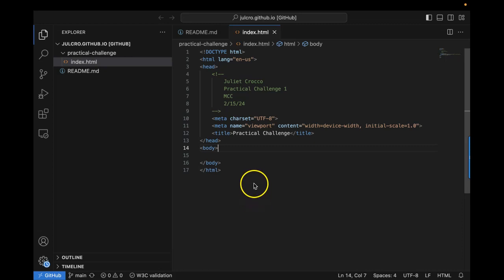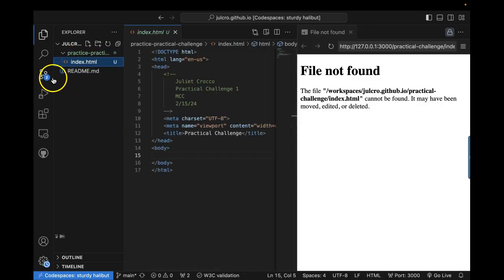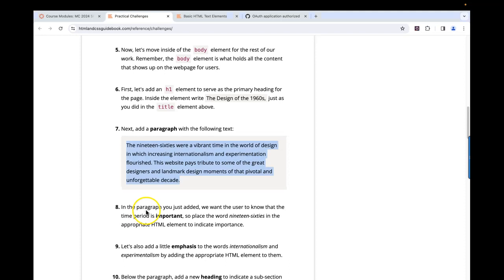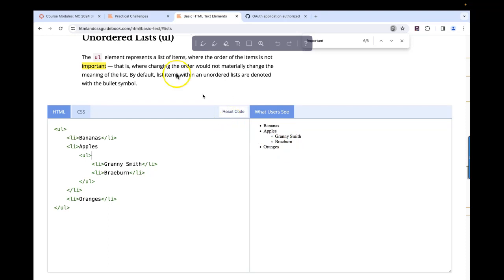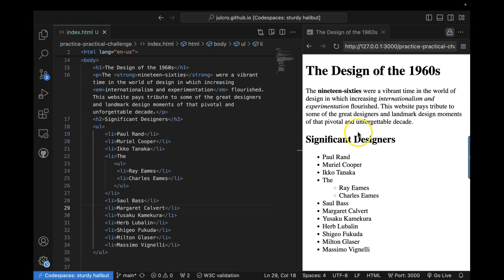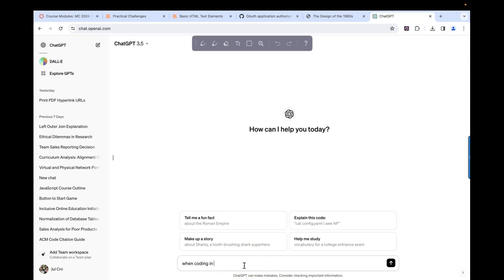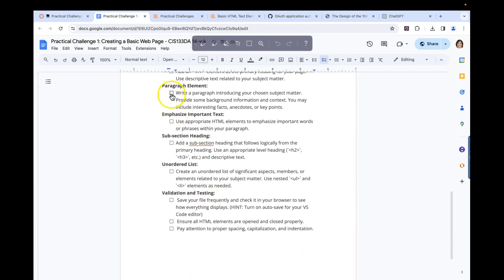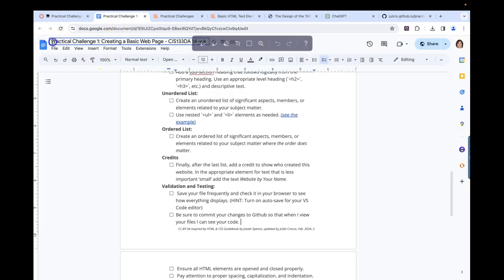Use Codespaces and Walkthrough of the Practical Challenege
In this video I add one more Visual Studio Code extension, Codespaces so that we can view the preview of our website as we code. Then, I walk us through how to do the Practical Challenge from the HTML & CSS Guidebook as an example for the actual Challenge that you will submit based on the topic of your choice.